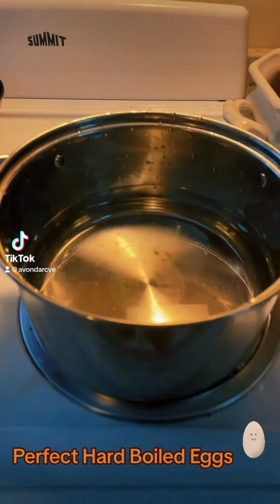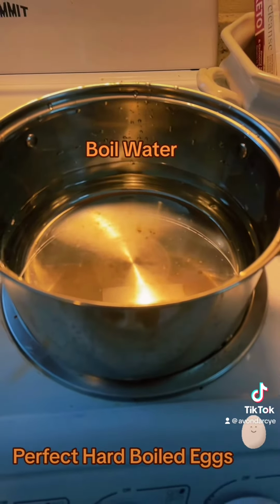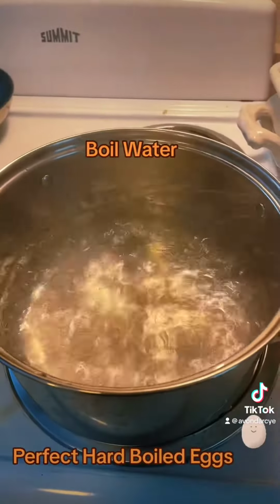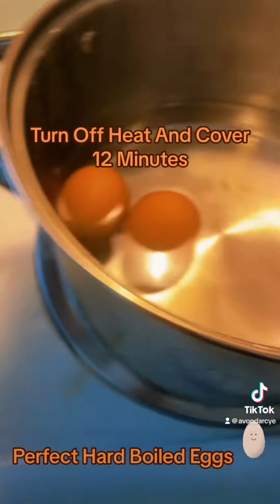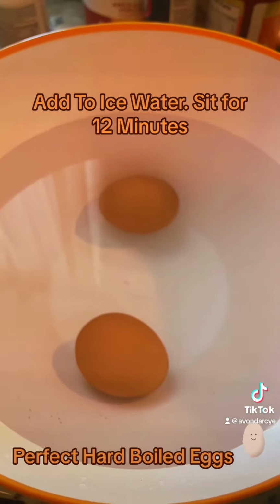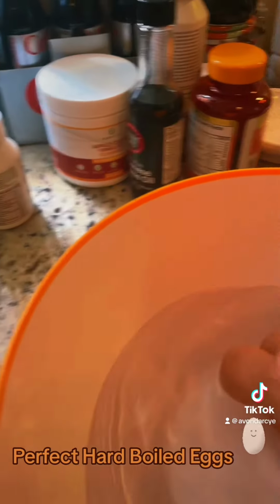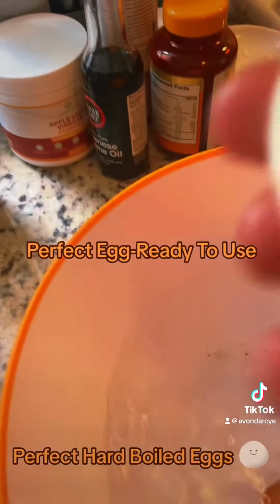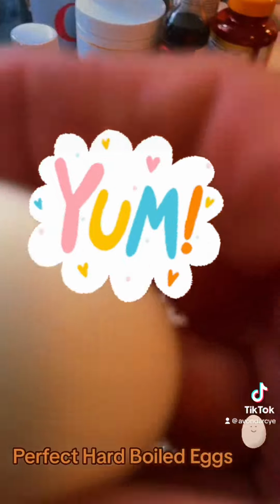The Perfect Hard Boiled Egg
This is an effortless way to cook and peel eggs for your favorite recipes.
✅ Boil Water
✅ Add eggs 12 minutes
✅Turn Off Heat- Cover and let sit 12 Minutes
✅Move to Ice Water Bath- Sit 12 Minutes
✅ Remove, Peel and Enjoy

PerfectHard BoiledEgg
eggs